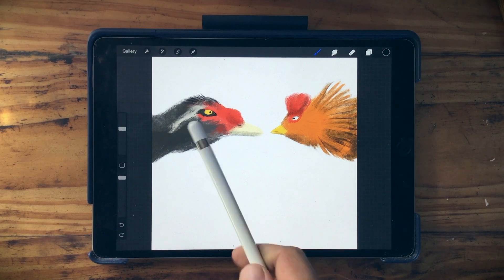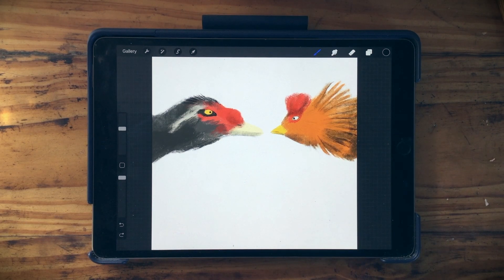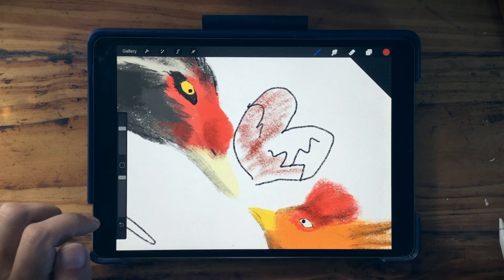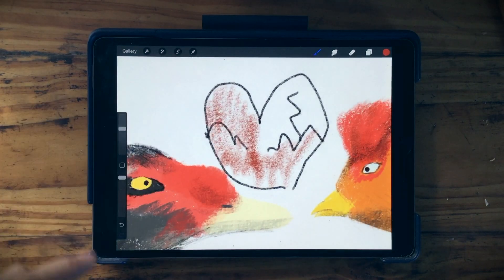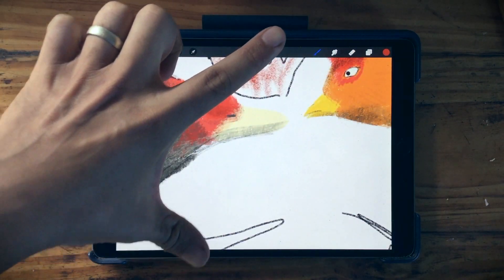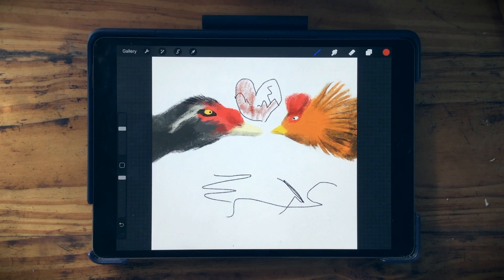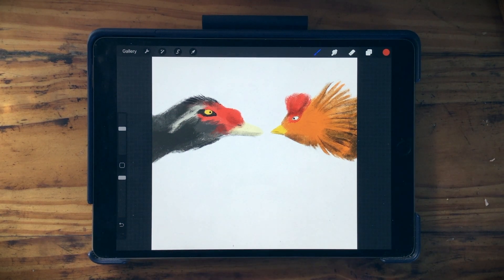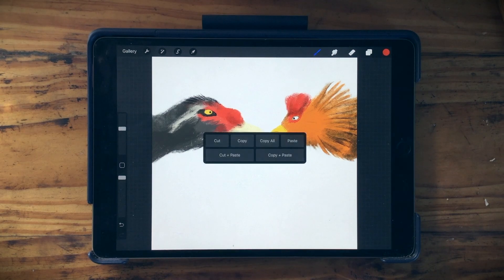03 Gestures - Procreate 4 Tutorials for Beginners and Kids (1st Tutorials)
I'll go over using gestures in Procreate. This tutorial is for kids and absolute beginners who want to learn how to use the Procreate 4 app. An iPad Pro, an Apple Pencil and the Procreate 4 App is required.  I hope to not only teach you how to use Procreate but also give you a foundation in digital painting. This tutorial is aim at beginners and kids.